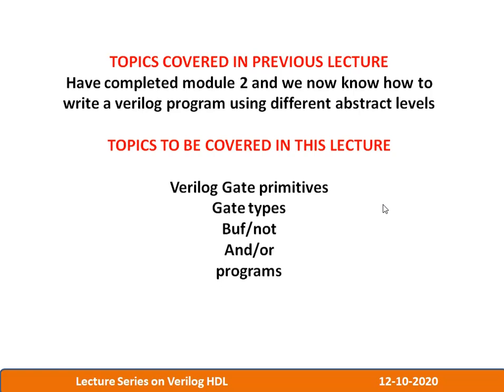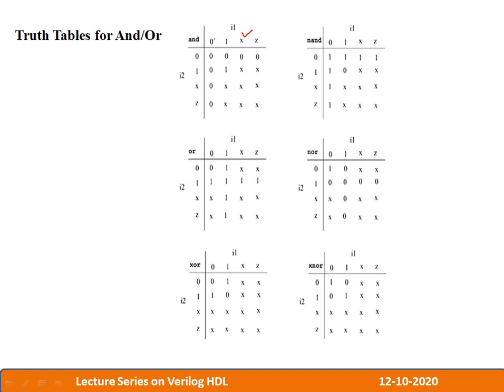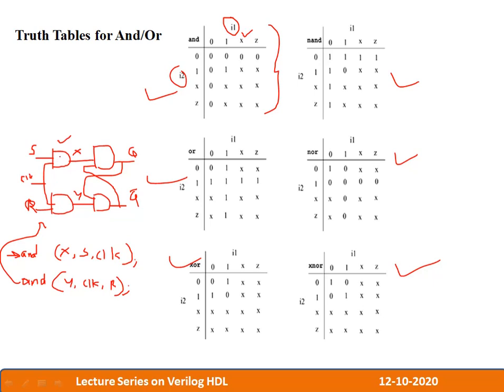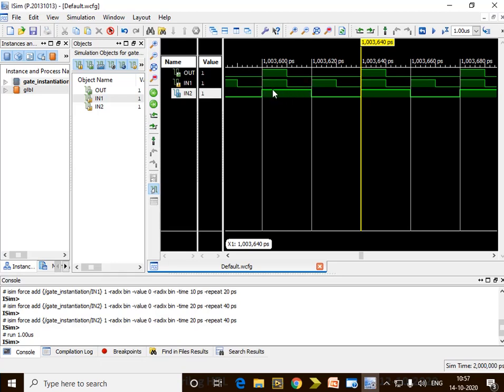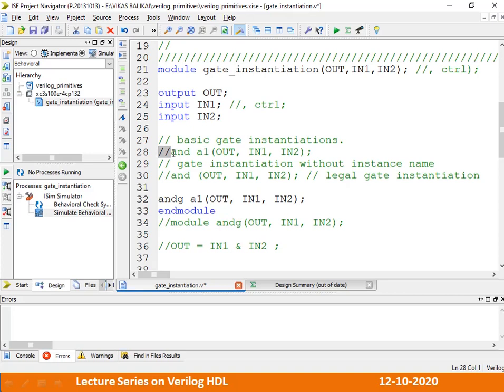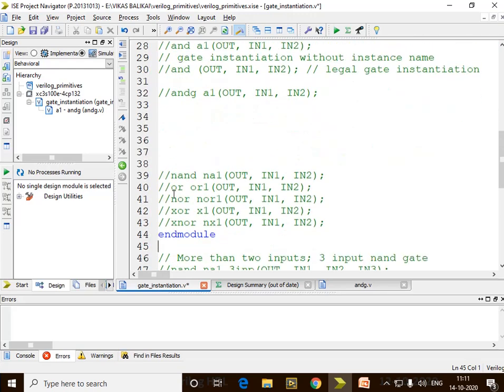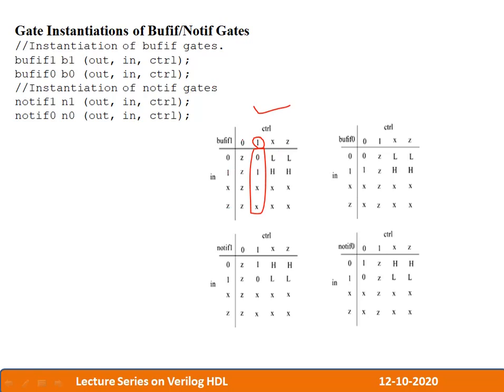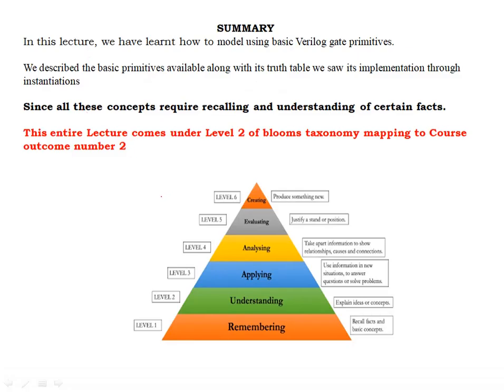Verilog_HDL_18EC56_Module_03_L17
Vikas Balikai